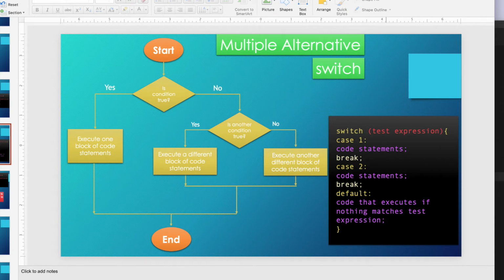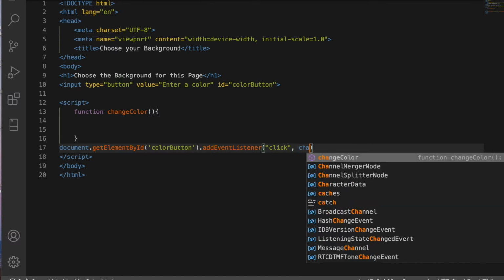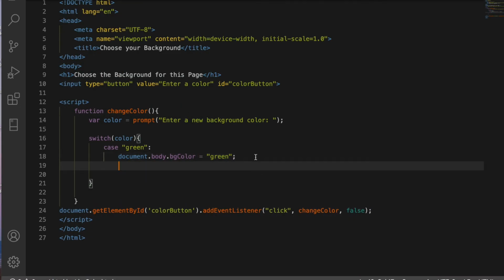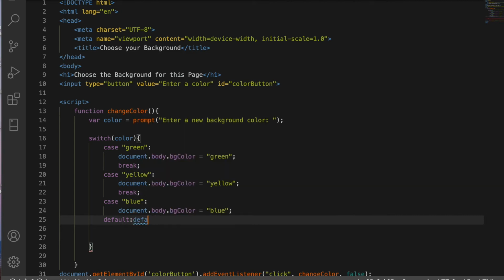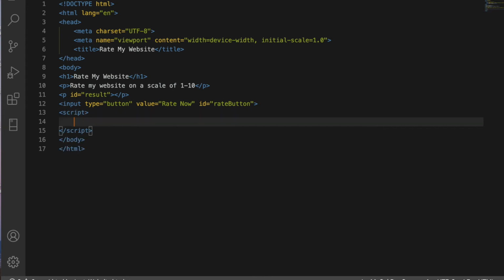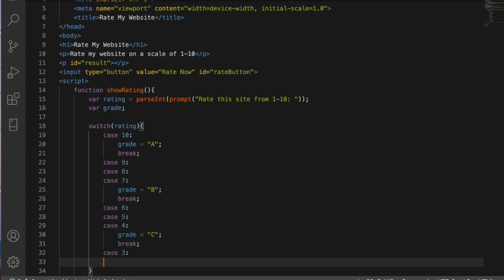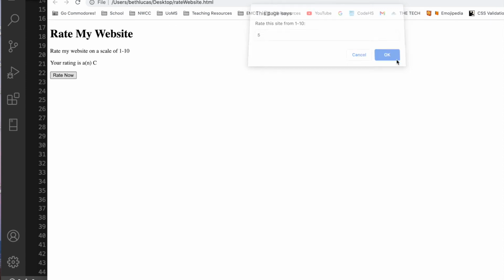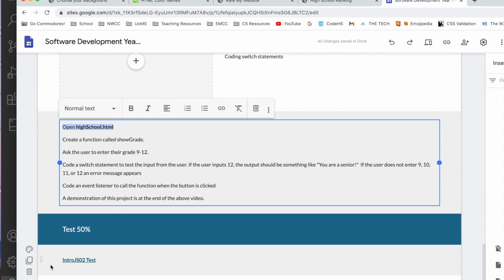IntroJS02 - Switch Statements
Coding simple switch statements